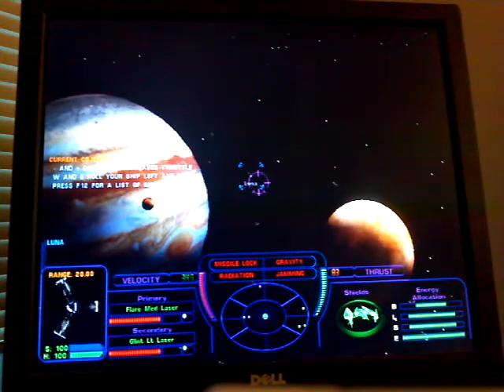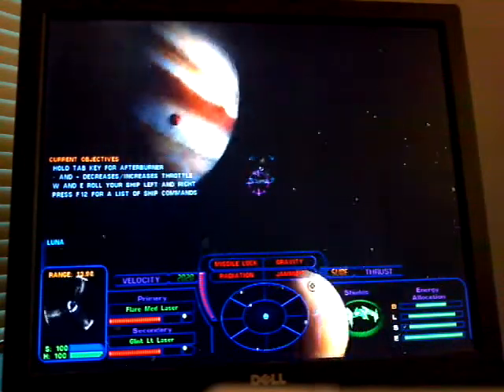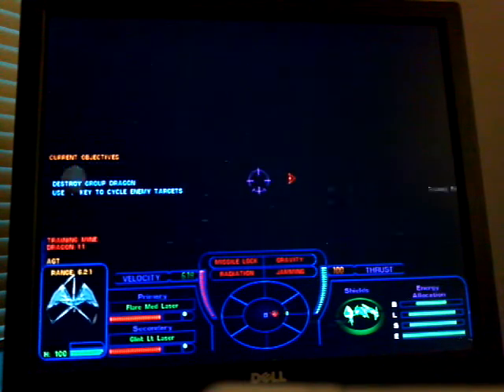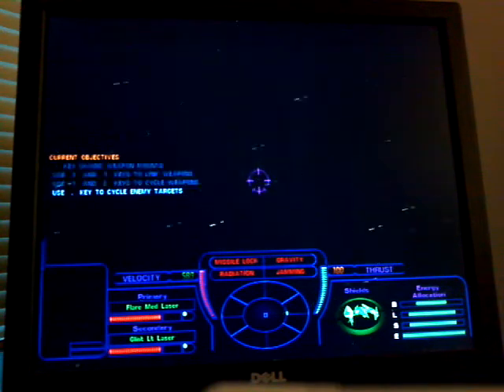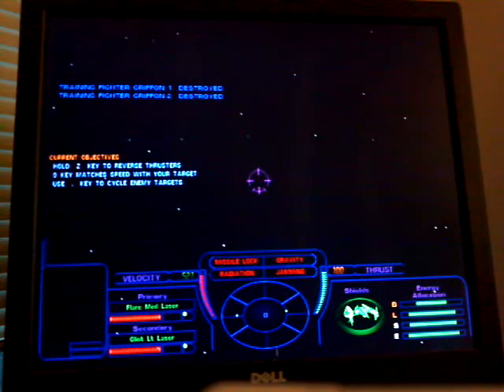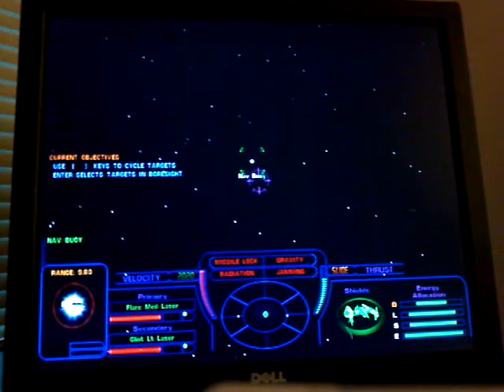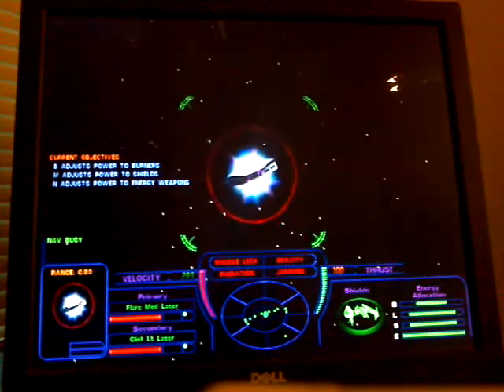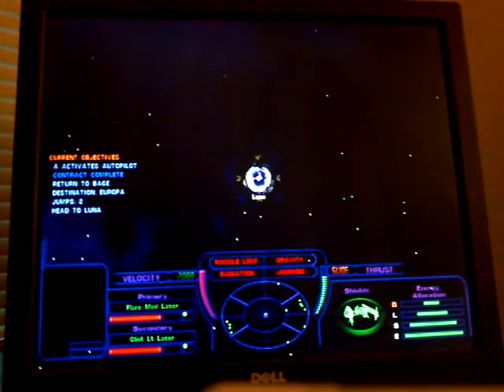Tachyon: The Fringe - Sol Mission 1 - Instructor Training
Tachyon: The Fringe, starring Bruce Campbell. Yes, Ash Williams is now a star pilot.

Hey, howdy. I haven't seen so many attempts to do the 2000 NovaLogic game "Tachyon: The Fringe," other than about one other person.

Sorry for the crap screen recording, others can do better.

I hope that after enough missions, others can try to do a run through this game. I've seen bits and pieces, and some missions, but not the whole picture.